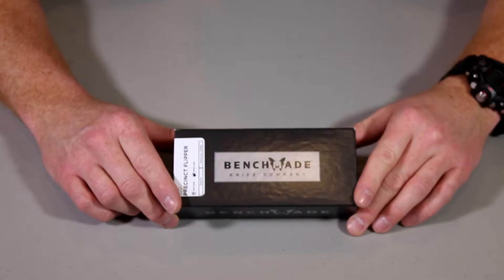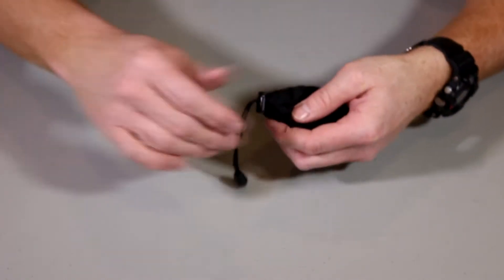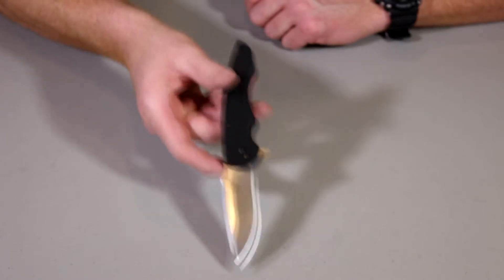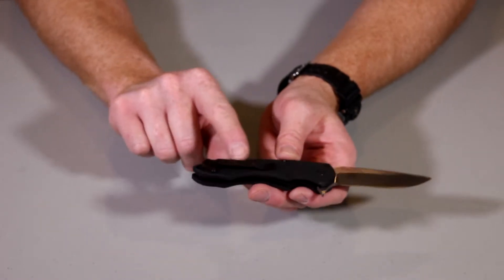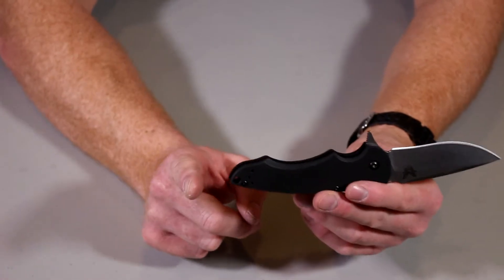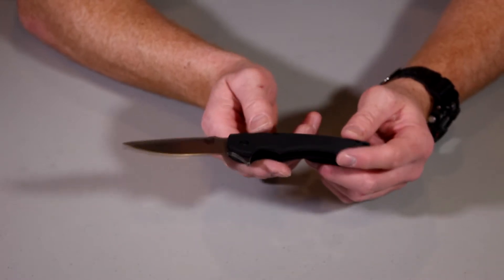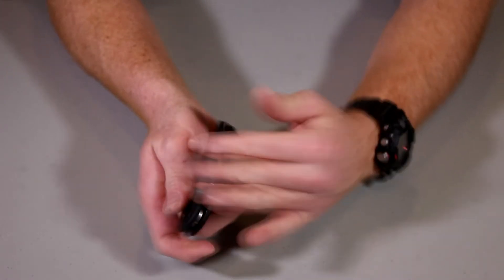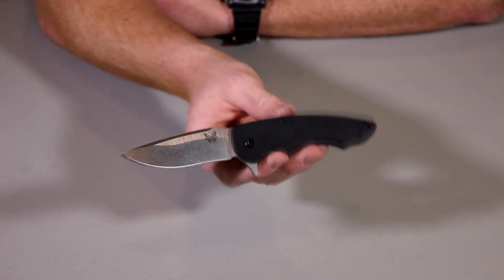BENCHMADE PRECINCT FLIPPER KNIFE REVIEW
BUSHCRAFT OUTDOORS reviews the Benchmade Precinct Flipper knife.